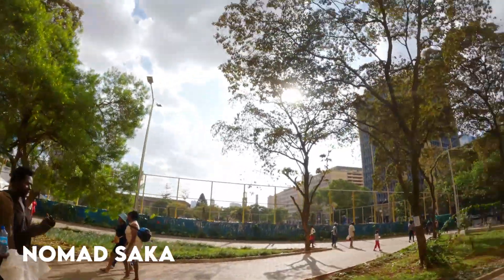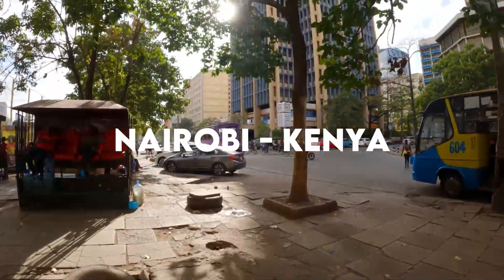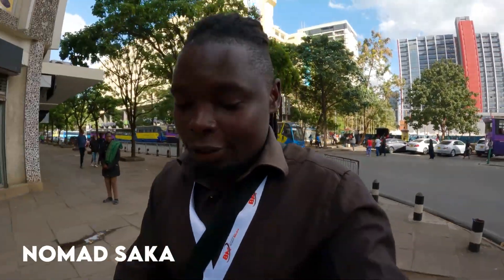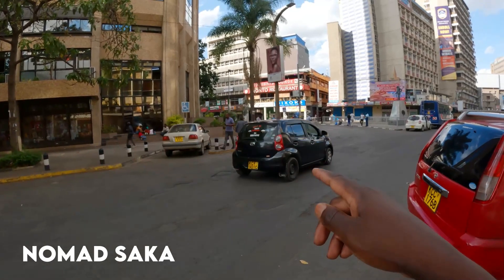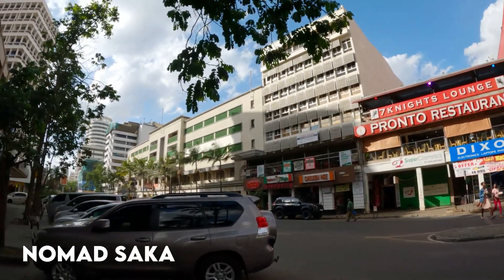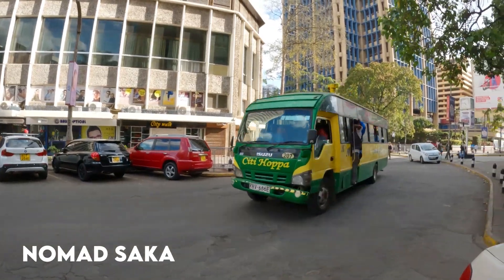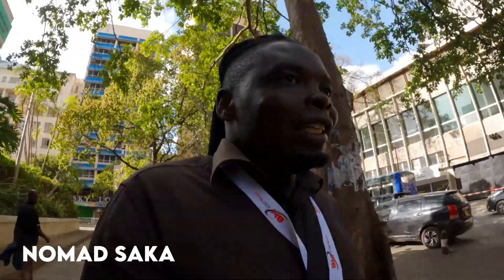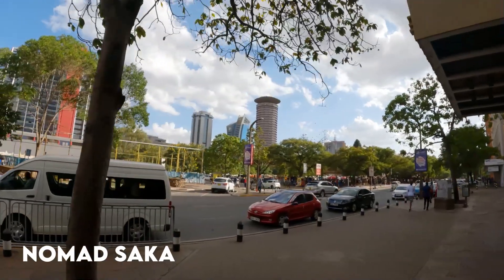What you NEED to know about the Nairobi CBD 😍😍 A Great Place to Visit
Traveling misunderstood parts of the planet as I show you the TRUE side of what we read in the headlines.

Follow my adventures to lesser-known parts of the world with new videos almost every day,

I am always grateful to you for watching my videos.